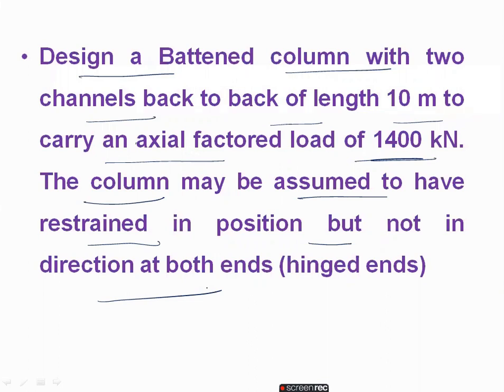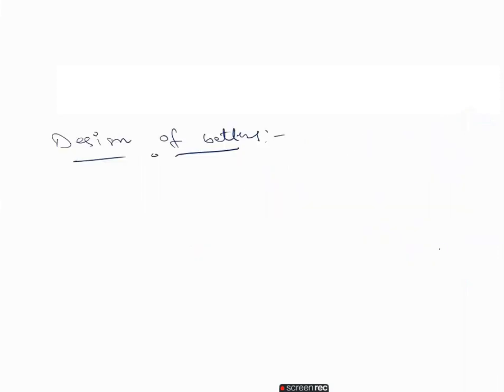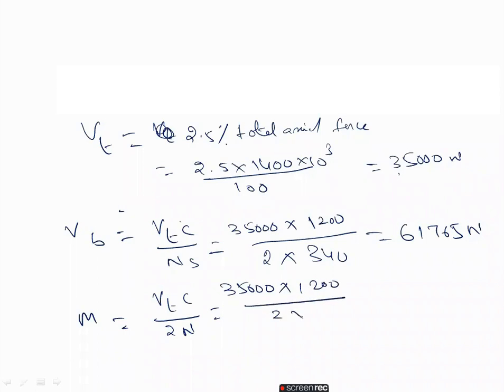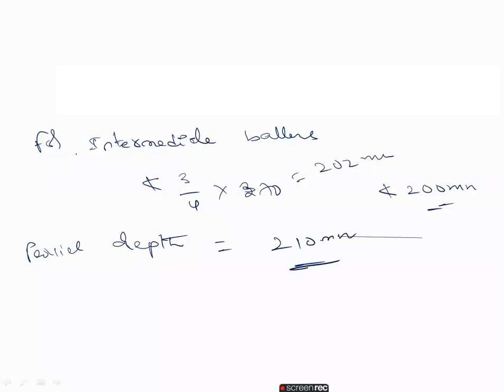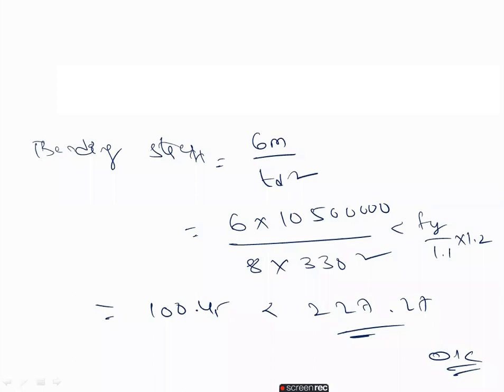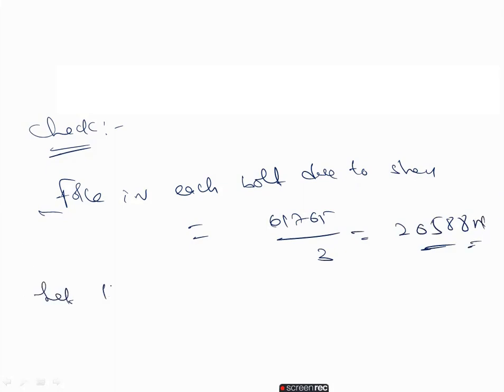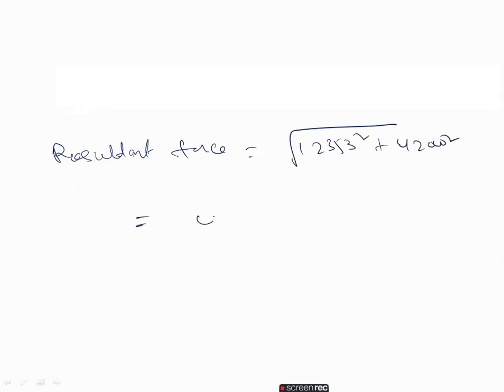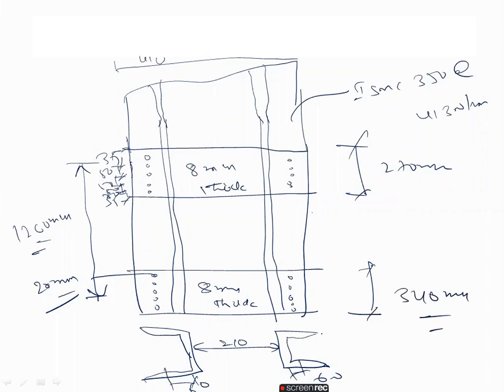BATTENED COLUMNS PROBLEM - LECTURE - 31